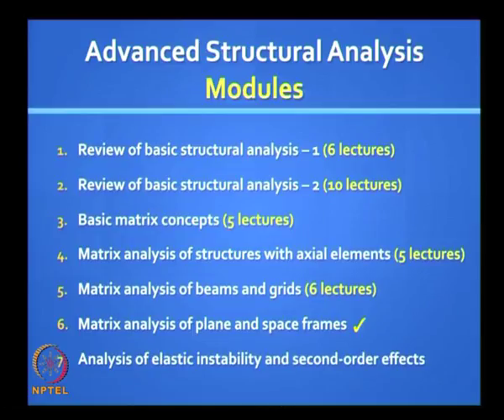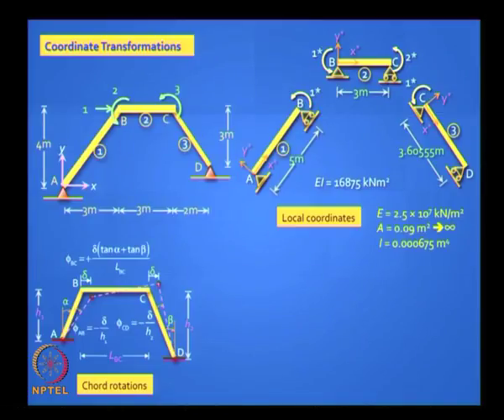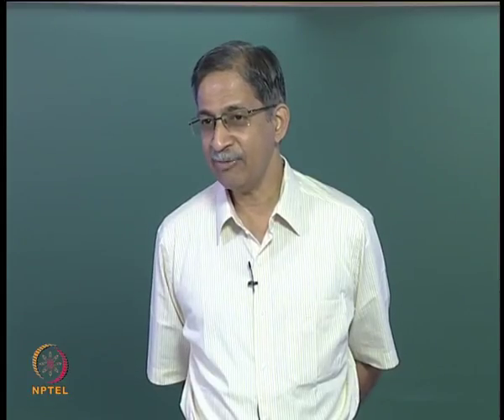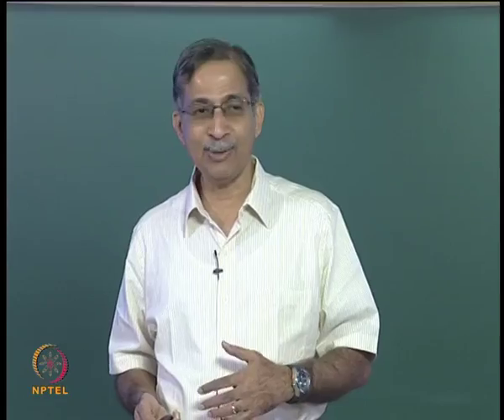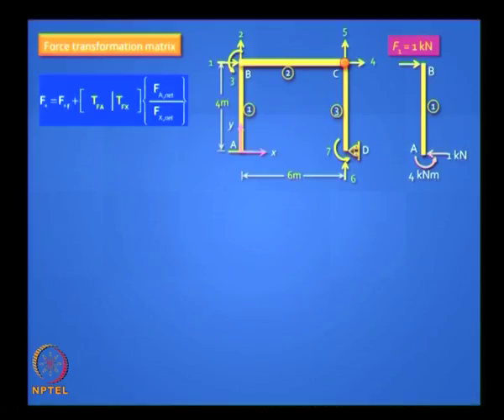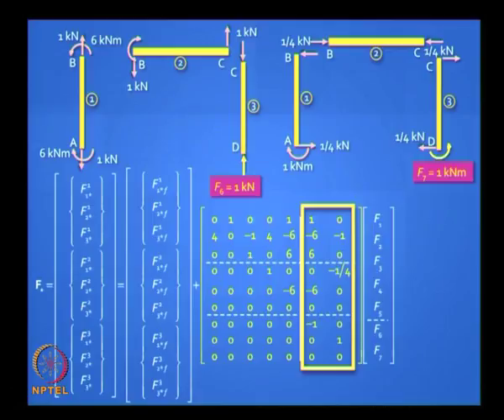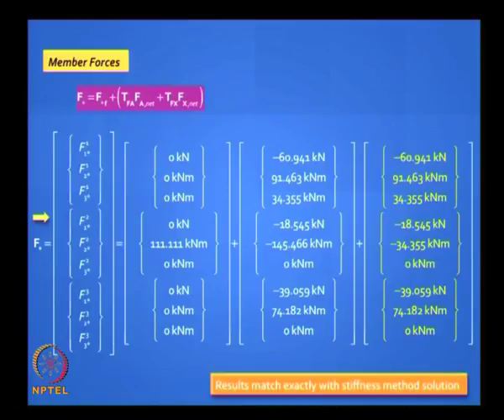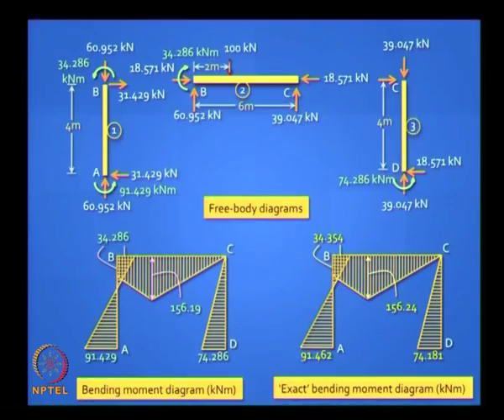Advanced Structural Analysis - Part 36